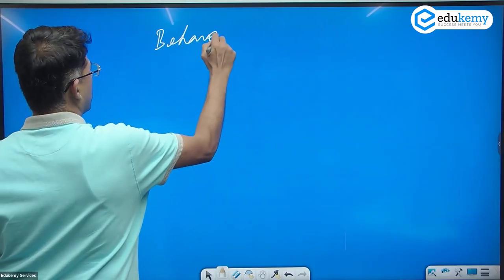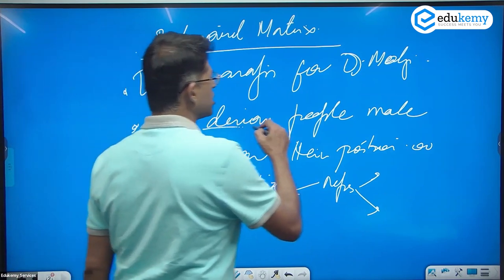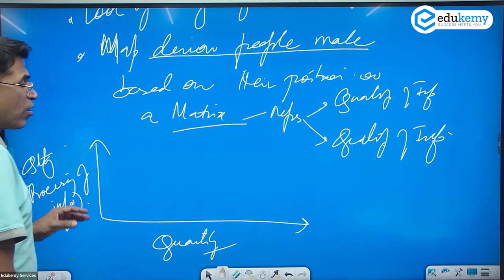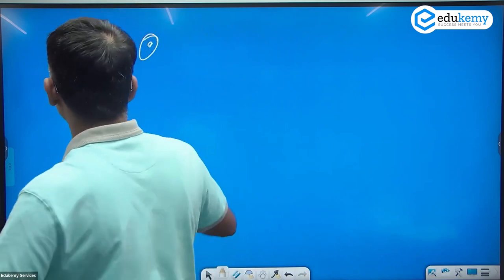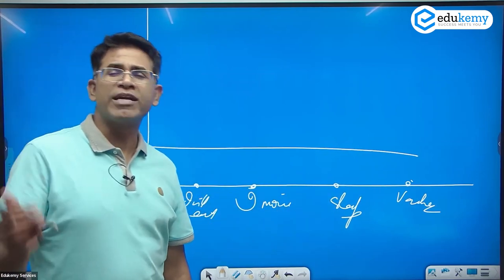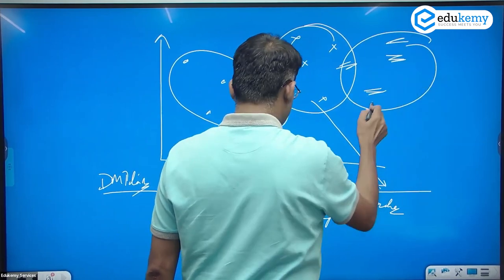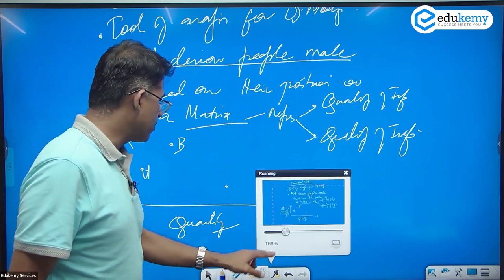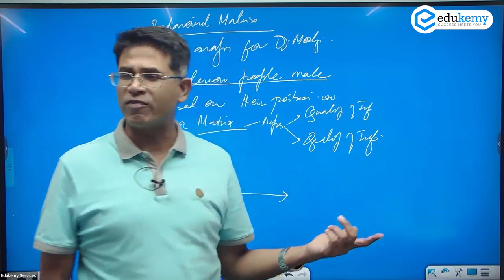Behavioral Matrix | Geography MSP | Shabbir Sir | Edukemy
Register for the Course

Wishing you all the best on your journey towards success!
- 51 UPSC qualifiers in Final Merit List (UPSC CSE 2020) & 71 Selections in UPSC CSE 2021.
- 7 Edukemy students in the top 100 (UPSC 2020) and 6 students in the top 100 (UPSC 2021)
- 50% questions hit rate in mains.
- 80+ years of cumulative teaching experience.
- India's Best-in-class Faculty.
UPSC CSE Geography Optional Foundation 2024 - July Batch (Online)

UPSC CSE Geography Optional Foundation 2024 - July Batch (Offline)

UPSC CSE Geography Optional (Integrated Course + Test Series) 2024 - July Batch (Online)

UPSC CSE Geography Optional (Integrated Course + Test Series) 2024 - July Batch (Offline)

GS Integrated (Foundation + Advanced) Course 2024 - July Batch (Online)

GS Integrated (Foundation + Advanced) Course 2024 - July Batch (Offline)

For Daily Updates and Study Material:
2. Be Exam Ready by Practicing Daily MCQs
3. Daily Newsletter - Get all your Current Affairs Covered
4. Mains Answer Writing Practice